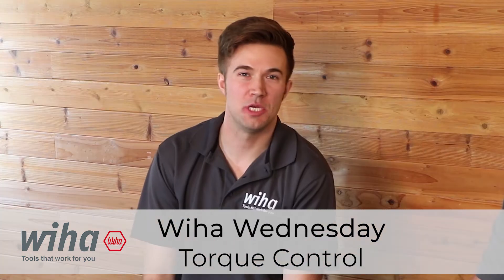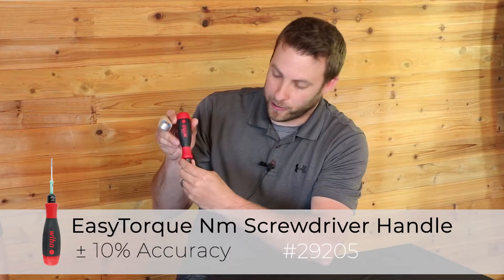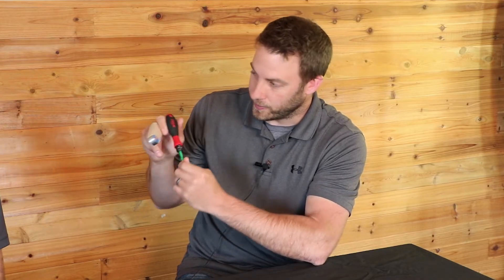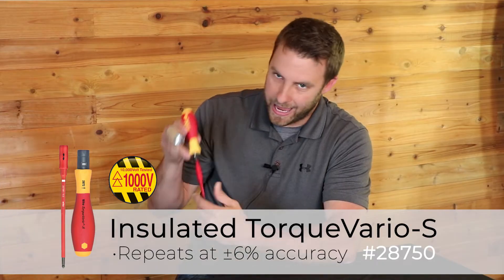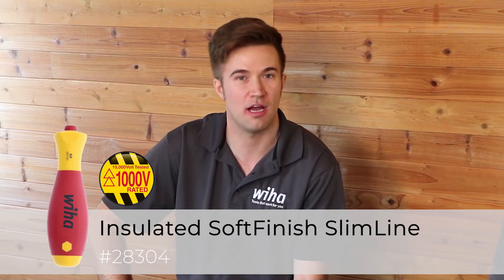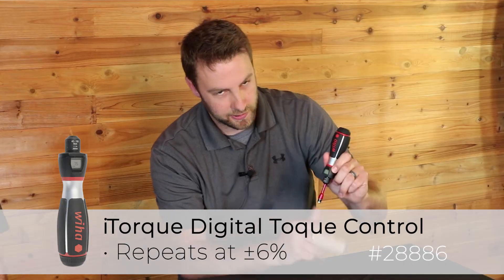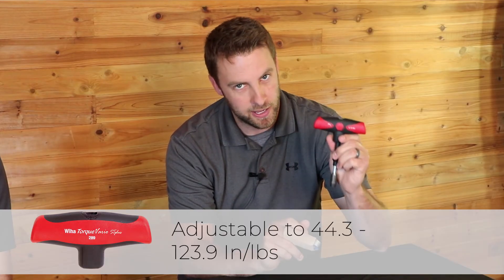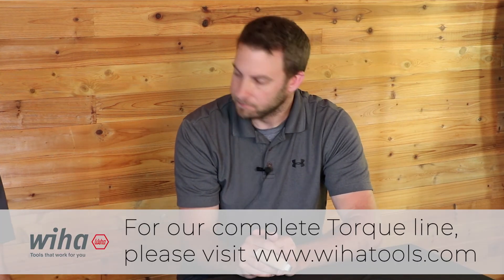Wiha Torque Control Tools Overview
Wiha Tools offers a large selection of Torque Tools. From working on hardrives that require the sensitivity of In/oz to the heavy duty power of T-Handles, Wiha has tools that work for you.

Tools in order of appearance:

0:13 TorqueFix Torque Control Wing: Great for machinists and CNC applications

0:29 EasyTorque Nm Screwdriver Handle: Great for repetitive torque amounts!

0:46 TorqueFix Blades: Work your torque screwdriver in all of these tip styles

1:03 TorqueVario Adjustable: Variable torque for when things need to be adjusted accordingly

1:24 Insulated TorqueVario-S: For our electrician friends who don't want to violate NEC 110.14(D)

1:48 Insulated Stubby SlimLine Handle: Not insulated but still a great tool and is compatible with all of Wiha's SlimLine blades.

1:52 Insulated SoftFinish SlimLine Handle: Again for our Electrician friends. Great insulated tools!

1:58 ESD Safe TorqueVario-S: Electronics and control testers with static sensitivity this is for you!

2:17 iTorque Digital Torque Control: 🤖

2:43 TorqueVario STplus T-Handle: Great torque option for some serious 💪 it's even adjustable!

2:49 TorqueFix T-Handle: Torque option without the ability to be adjusted but still lots of 💪💪

3:03 TorqueFix Adaptors and Bit Holder: The friends that go with our T-Handle Torque

3:08 TorqueControl Blades: Blades for the T-Handles!